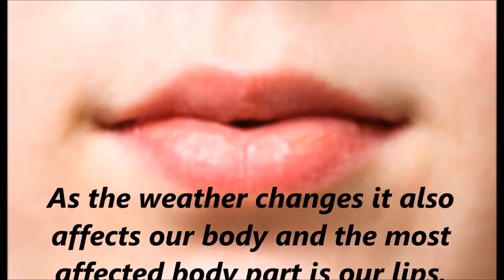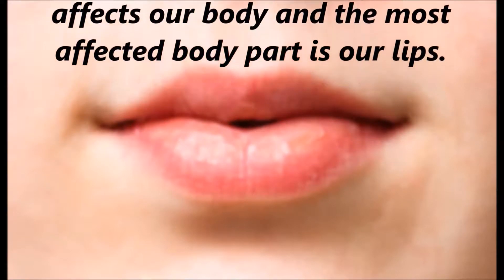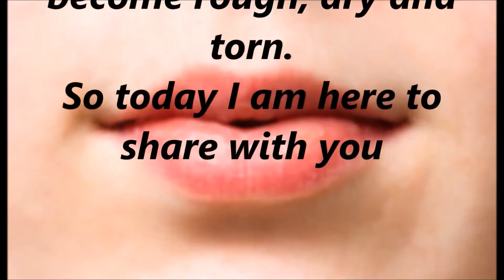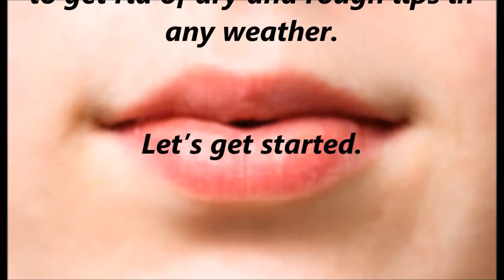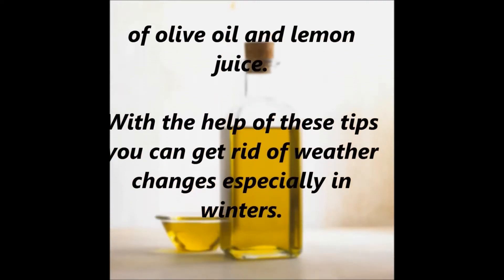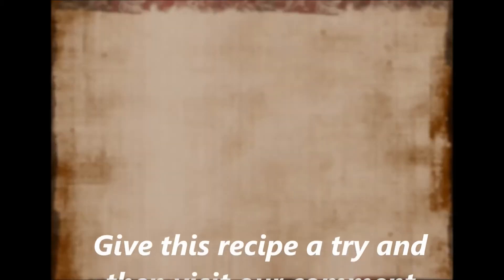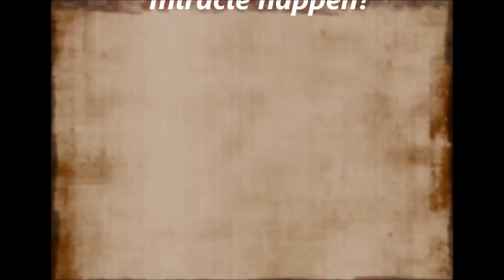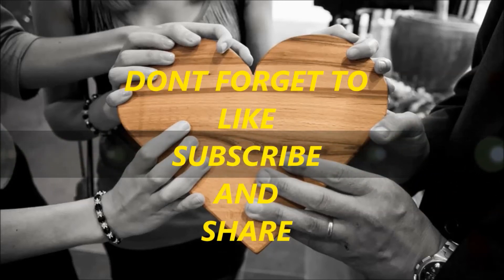HOME REMEDIES FOR DRY AND ROUGH LIPS IN WINTERS | Dr.health for all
As the weather changes it also affects our body and the most affected body part is our lips.
Dry weather causes lips to become rough, dry and torn.
So today I am here to share with you 5 home remedies which will help you to get rid of dry and rough lips in any weather.
Use olive or almond oil before going to bed for your dry lips.
You can also make a gel for your lips. Ingredients required are regular wax and lemon juice.
Mix them and apply it to your lips.
Another solution is mixture of honey and almond oil.
It will not only make your lips soft but also red.
Another solution is mixture of lemon juice and milk cream. Use it overnight.
And last but not the least you can also use mixture of olive oil and lemon juice.
With the help of these tips you can get rid of weather changes especially in winters.
Give this recipe a try and then visit our comment section to let us know, did you receive relief? Did the miracle happen?